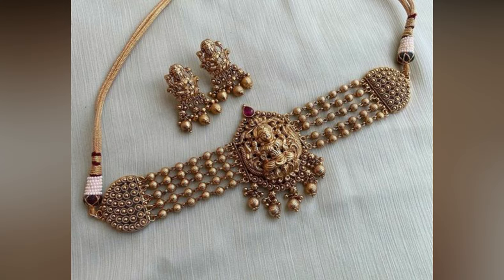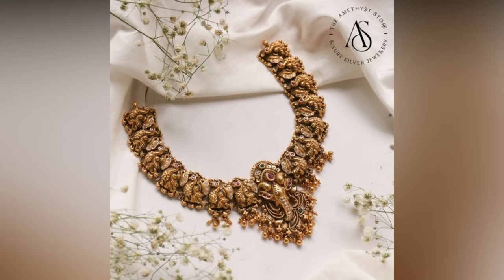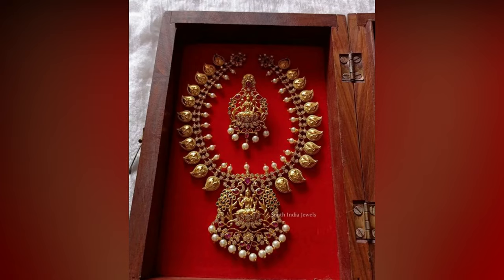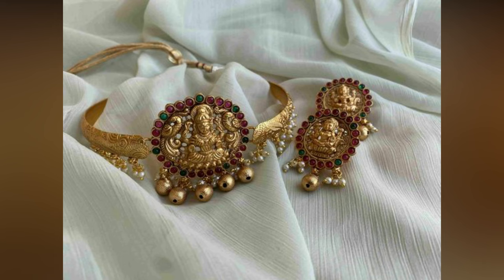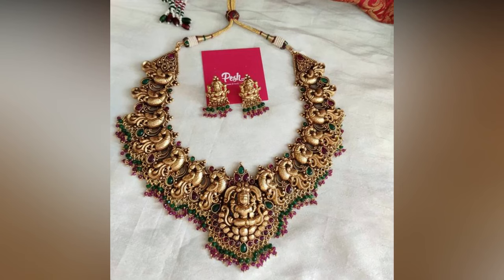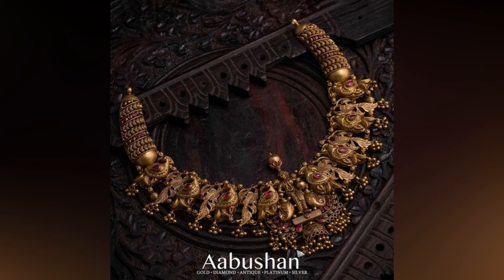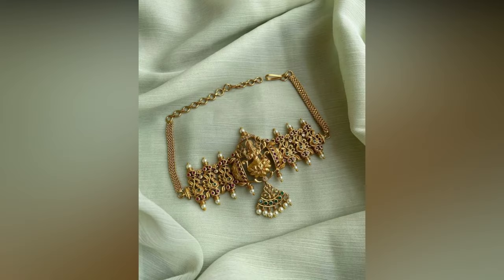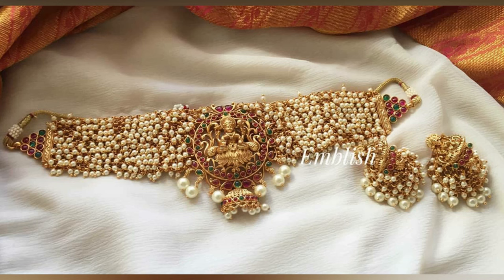35 + Simple to Grand Temple Necklace Designs || Latest Gold Temple Necklace Designs 2022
English Version

TamilVersion

Telugu Version

1 gram gold simple necklace designs,
simple gold necklace designs in 10 grams,
1 gram gold simple necklace designs with price,
simple necklace designs 2021,
Temple necklace set design beautiful ideas